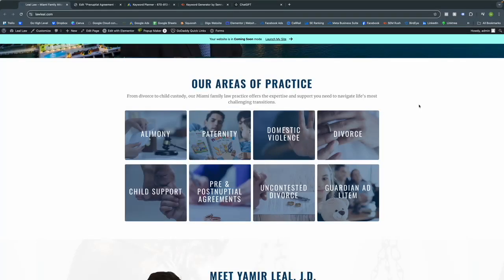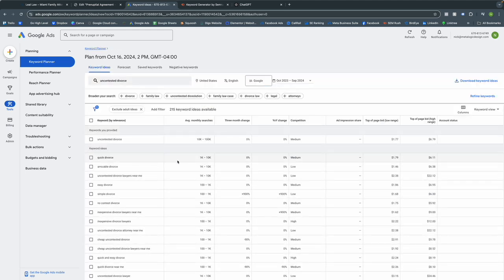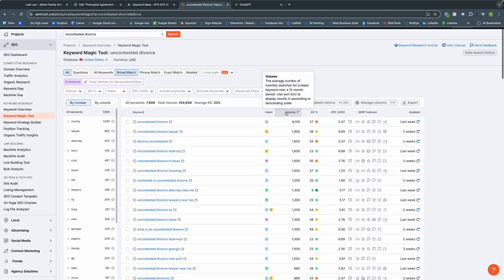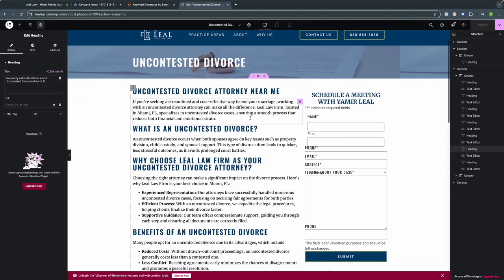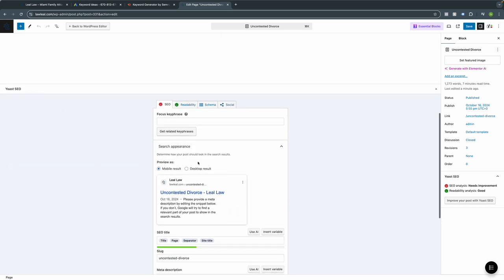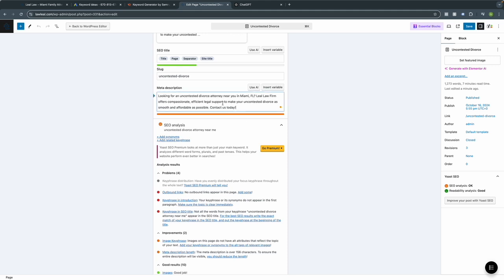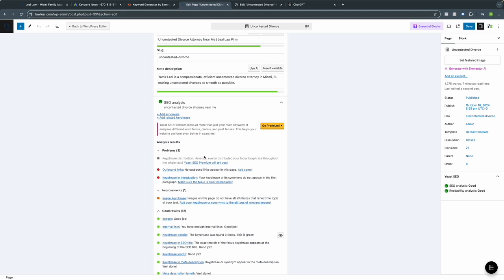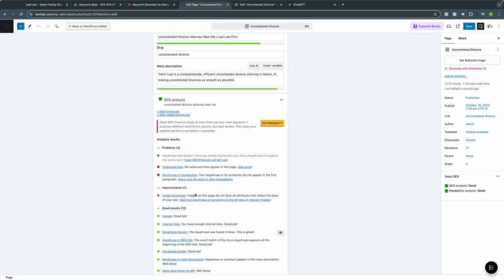SEO For Beginners Using ChatGPT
In this quick tutorial, I'll guide you step-by-step on how to create SEO-focused content for an inner page using Google Keyword Planner, SEMRush, ChatGPT, and Yoast. Well-optimized inner pages help your website rank higher in search results, attracting more traffic and boosting your online presence.